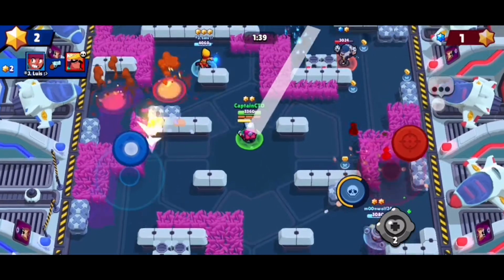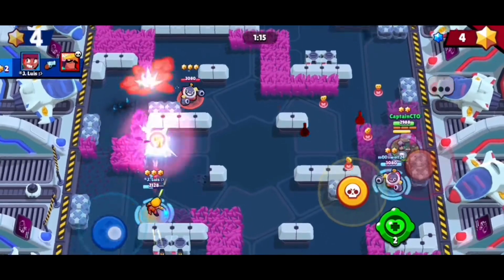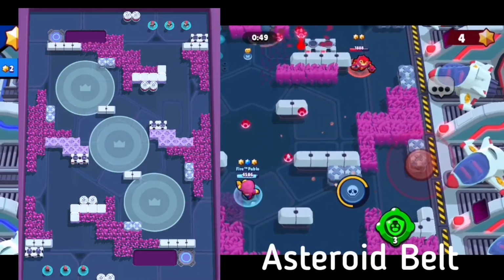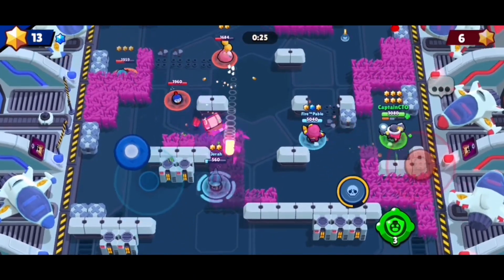submissions for the mapmaking contest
well idk what to say here but i guess those are my maps, be quick to submit tho since there isn't much time left